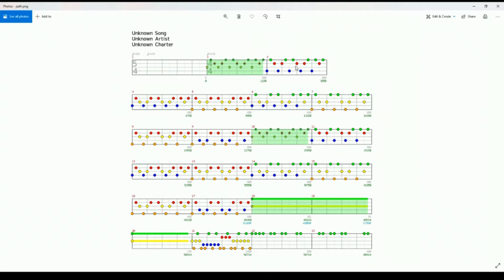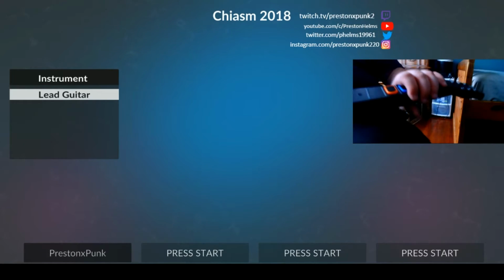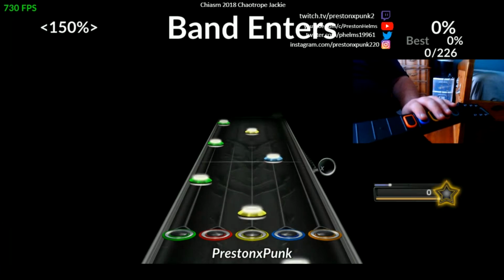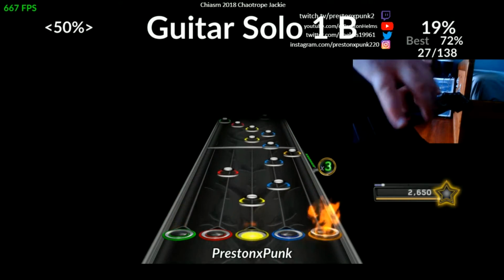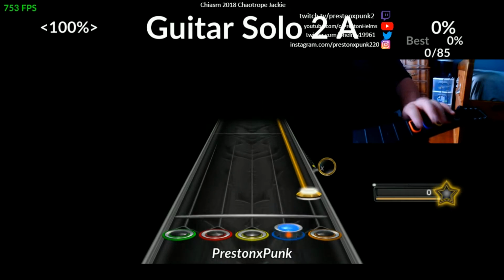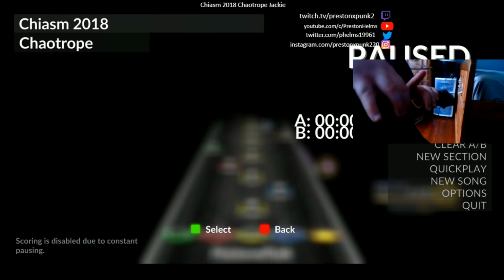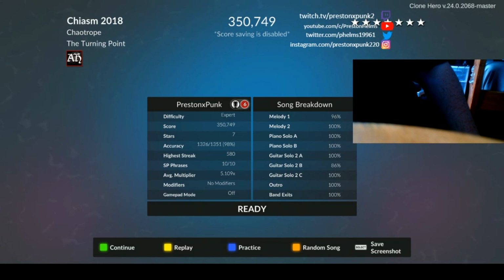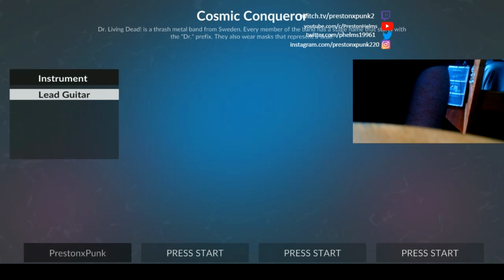CSCEL Series Episode 23: Chiasm 2018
In this video i go over the path, The methods and a run of Chiasm 2018